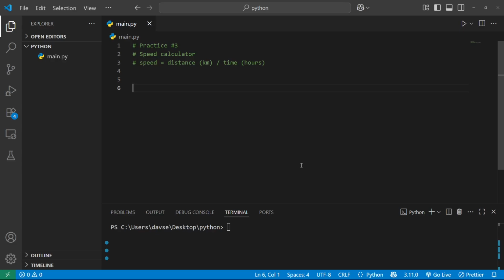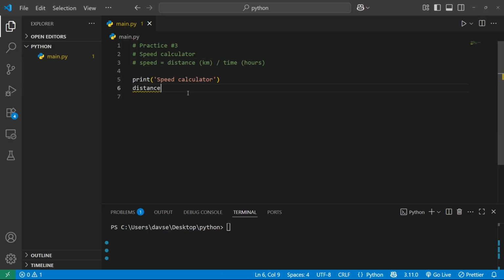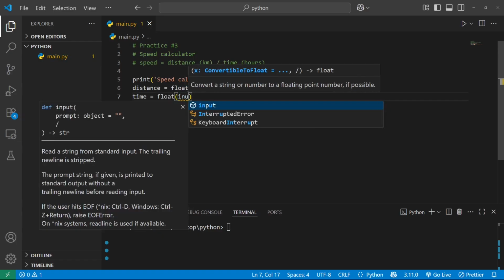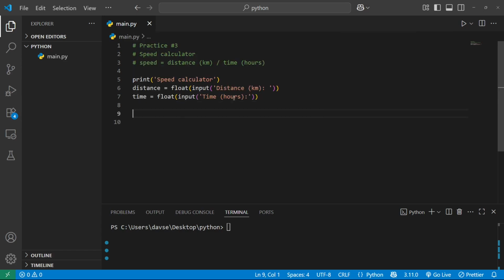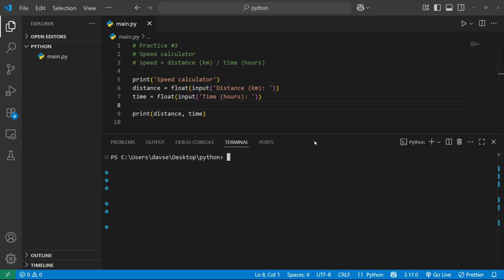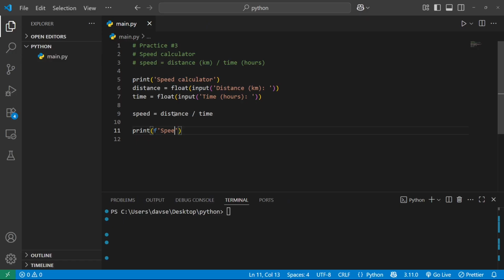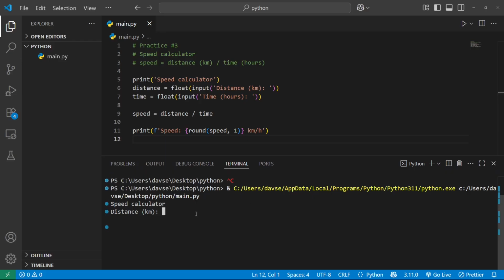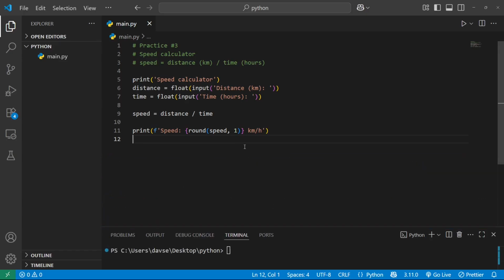36. Python for beginners - Speed calculator in Python (#3 practice)